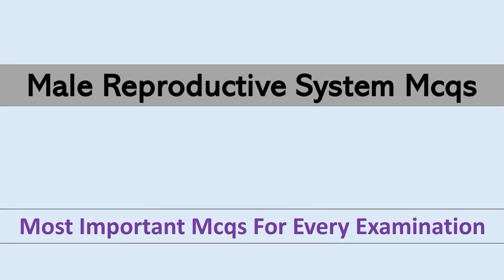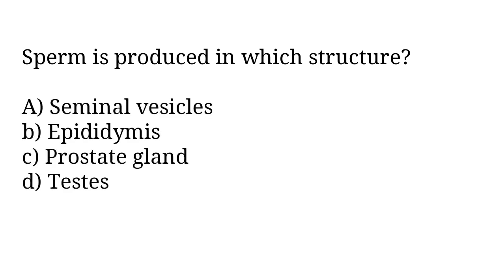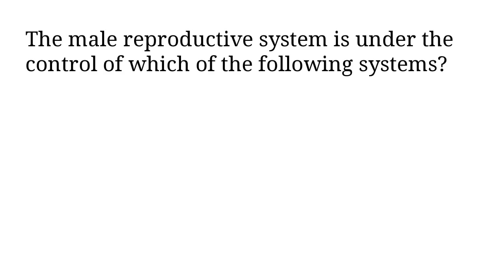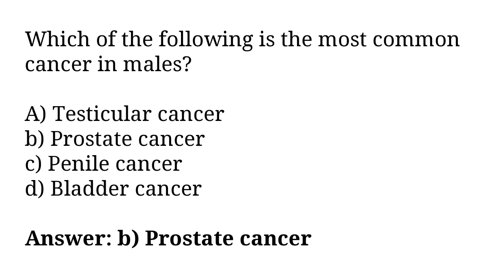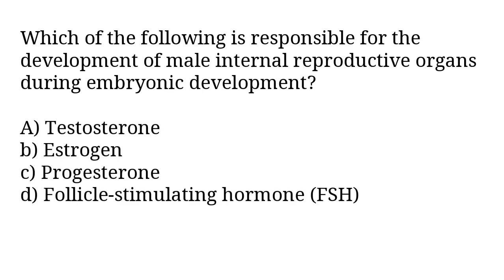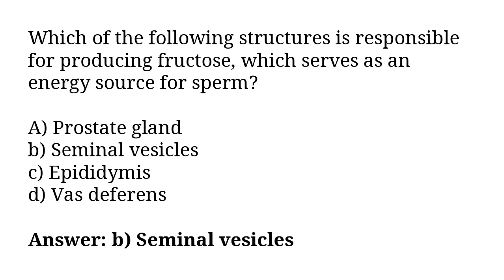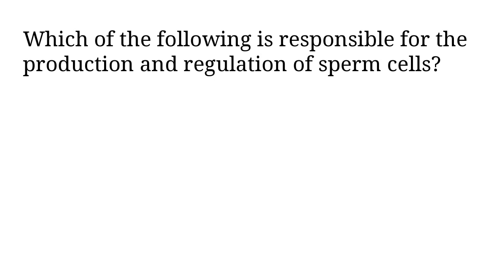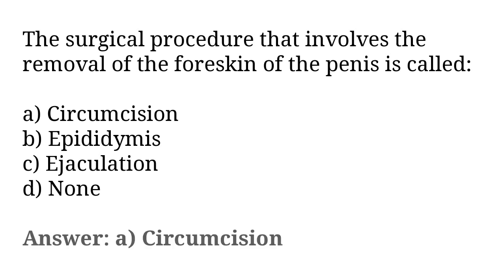Male Reproductive System Mcq | male reproductive system questions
In this video we will going to cover male reproductive system mcq. If you don't know about male reproductive system or you are preparing for neet, norcet or other competitive exams then this video is very important for you.Then watch the video at the end and don't forget to subscribe our channel.